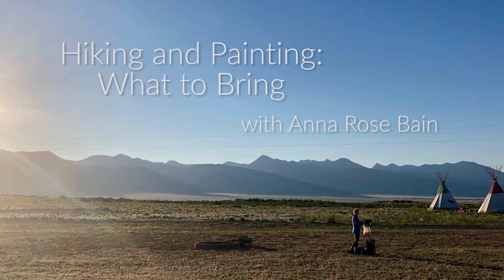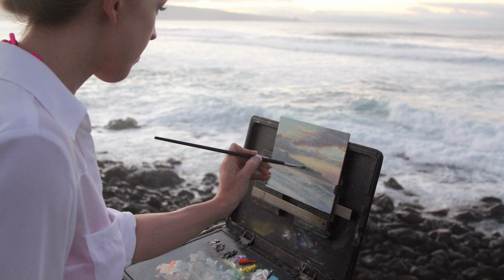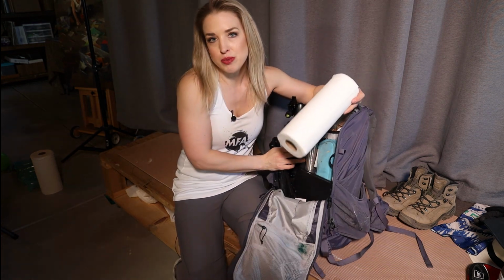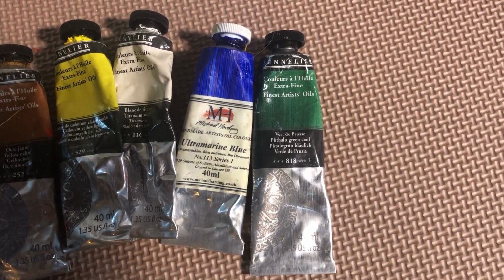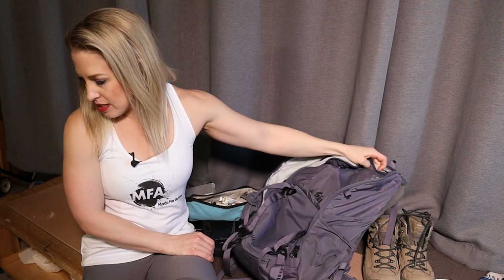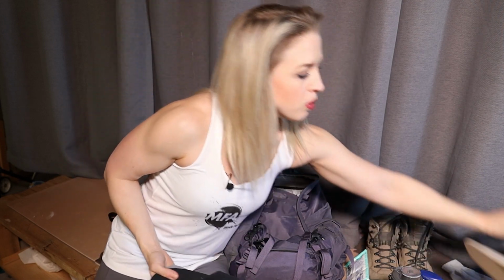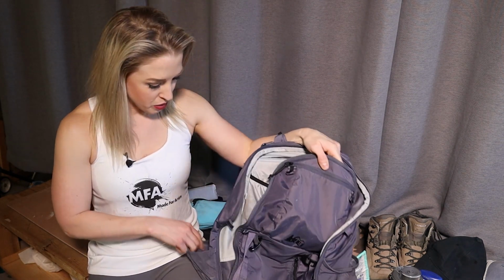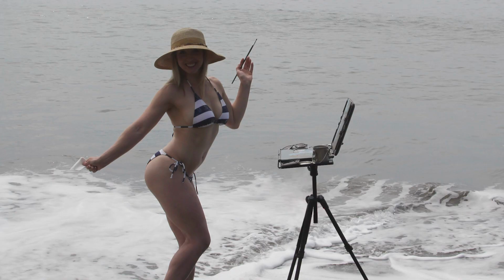Hiking and Painting: What to Bring - with Anna Rose Bain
Anna Rose Bain has mastered the art of hiking and painting, or more specifically, packing for a trip that involves those things! Watch as she discusses various easels she has tried, helpful tools and equipment she can't live without, what to wear, and what to do when you forget something important.

All the materials discussed in this video are available as a free PDF